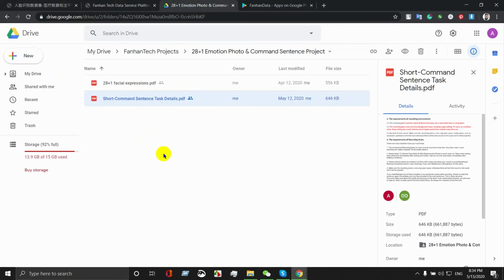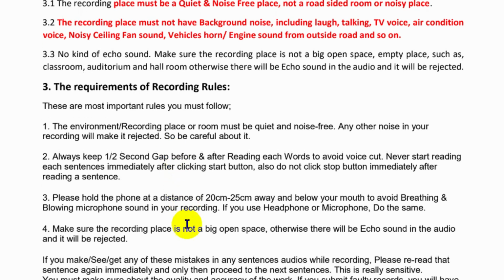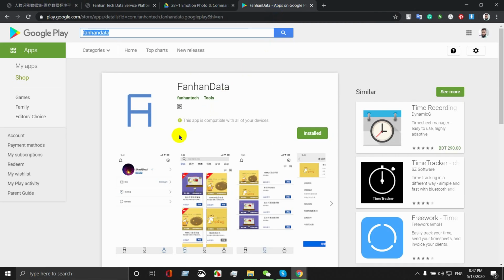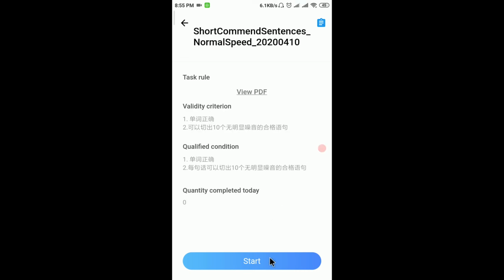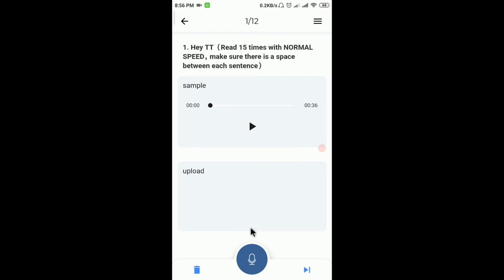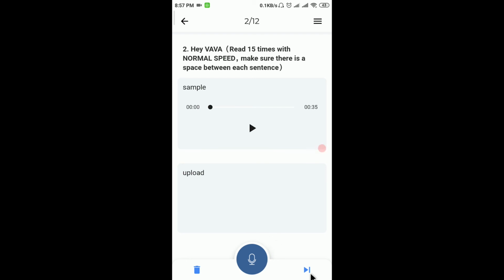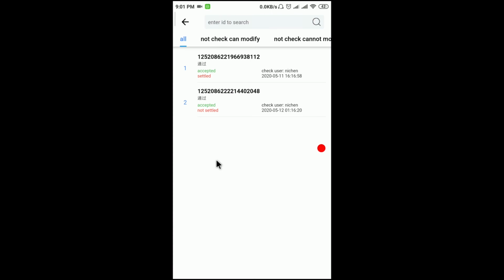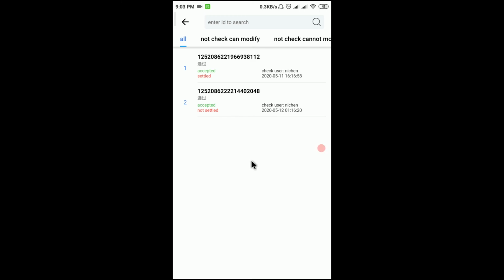Short Commend Sentences Audio Collection Task Tutorial English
Please check the video carefully to understand the recording process. After you have understood the process. You can request the Username and PW to start the task.